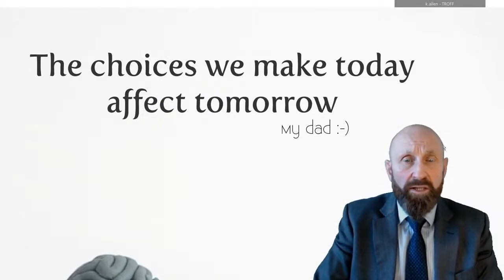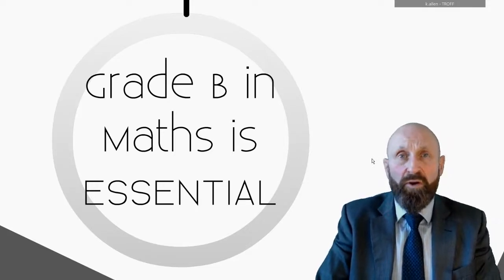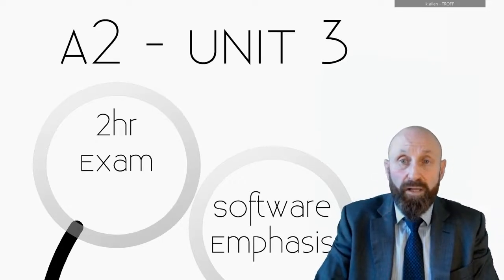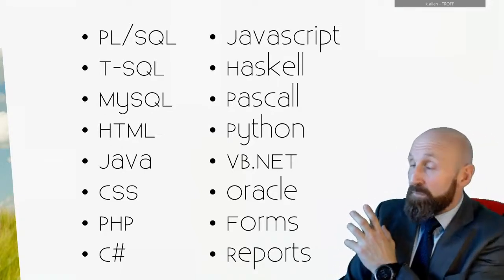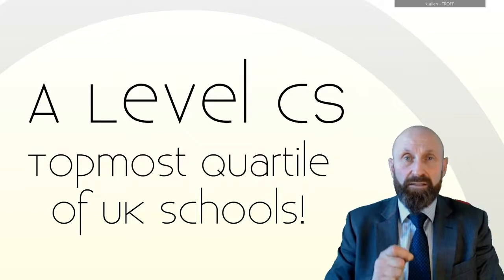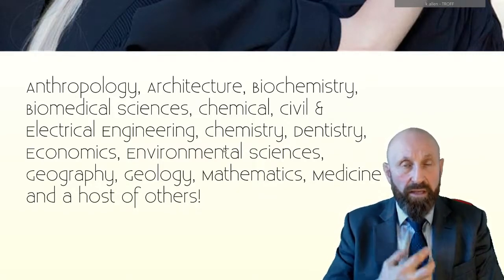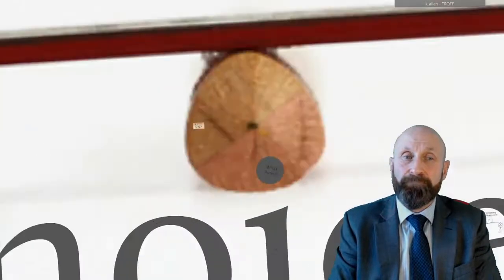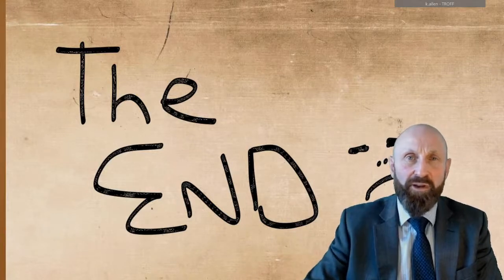AS/A-level Computer Science (Radyr Sixth Form Virtual Open Evening 2021)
This presentation made for our virtual sixth form opening evening 2021, gives an overview of the AS/A-level Computer Science course at Radyr Sixth Form.